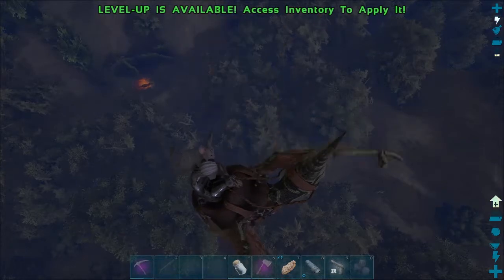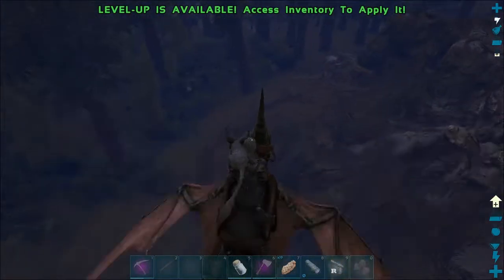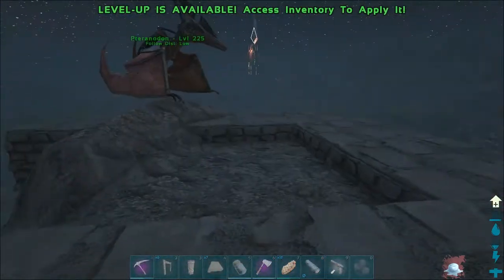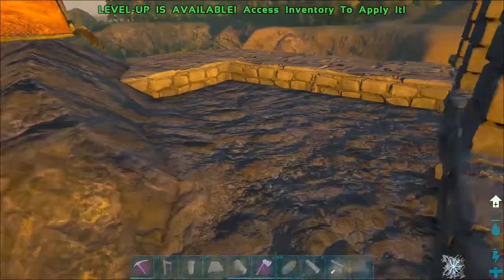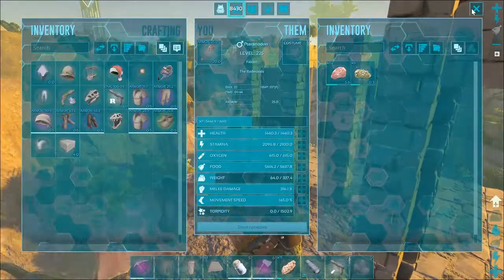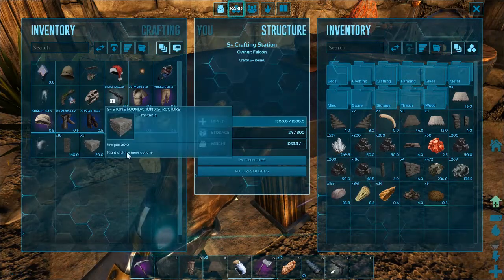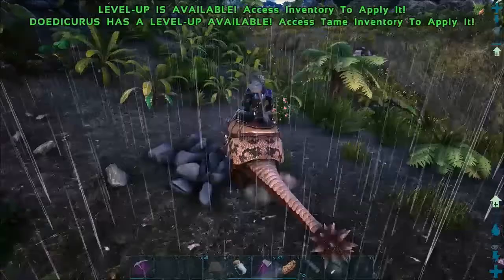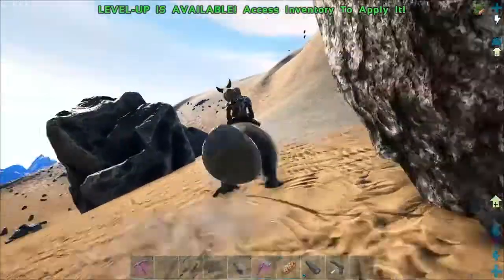New Argentavis Trap, Ark: Carbinites S3 Patreon Episode 3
Ark Survival Evolved Gameplay with really old Hardware, but much better video quality now. Computer specs listed under About tab.
Map in this video is Thieves Island on TimmyCarbine's Patreon server.